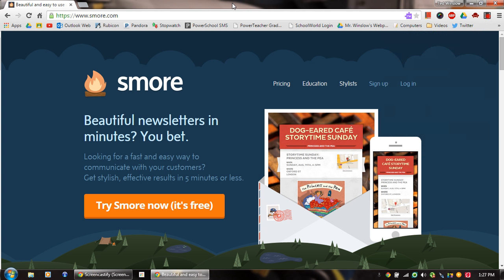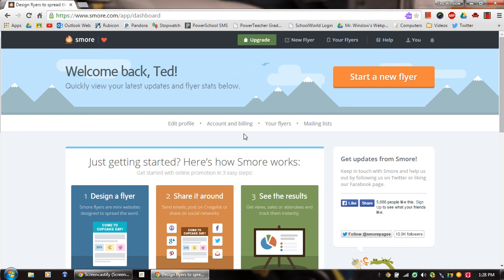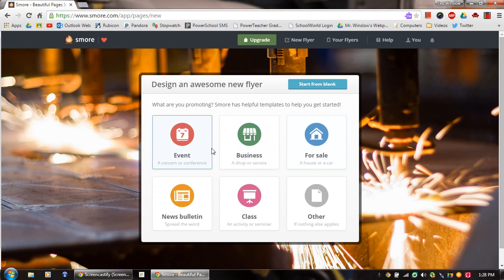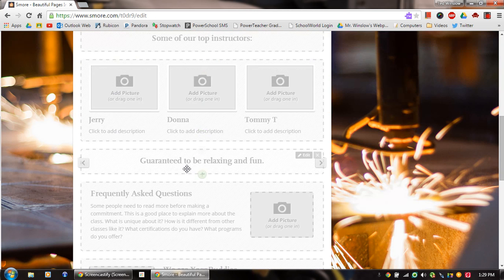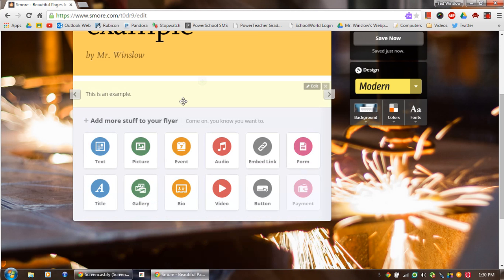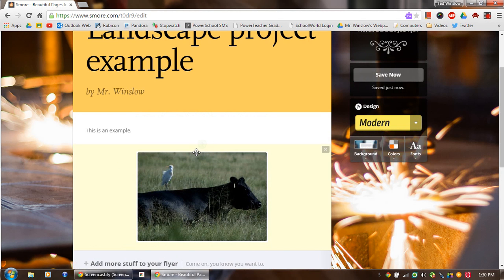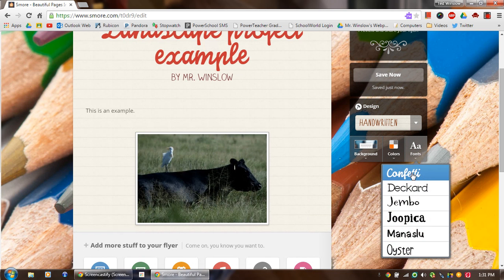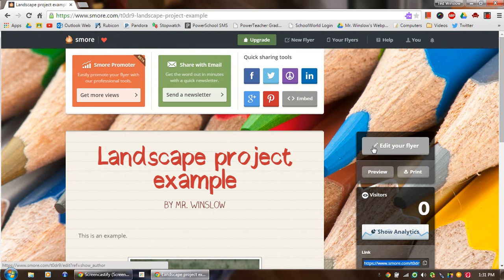How to make a Smore flyer